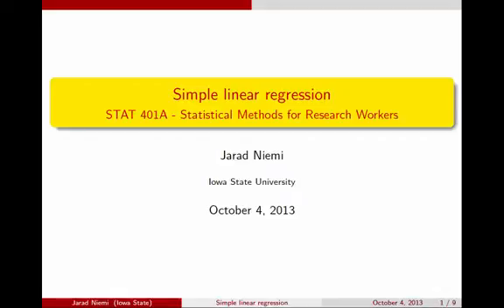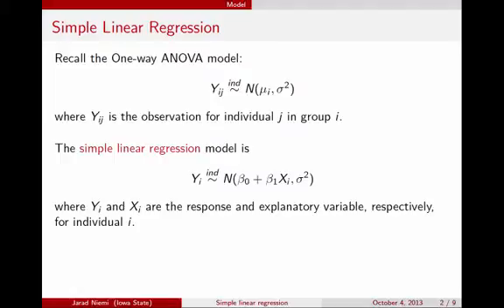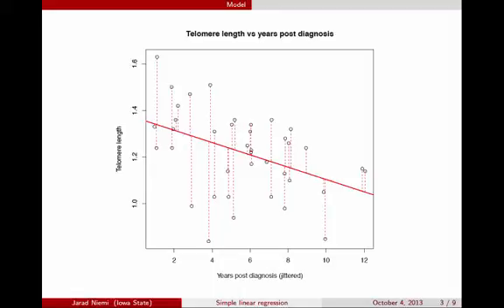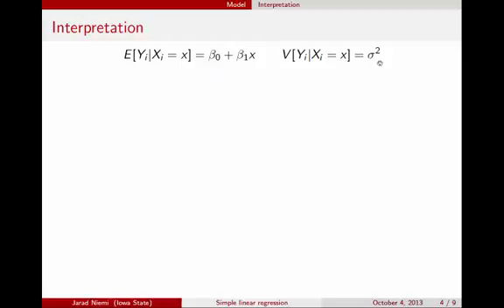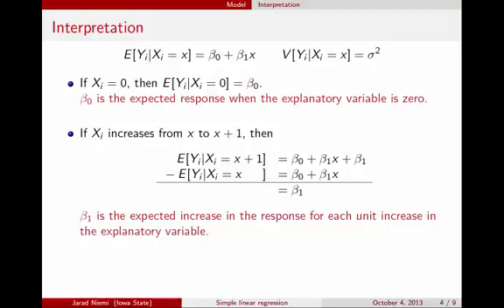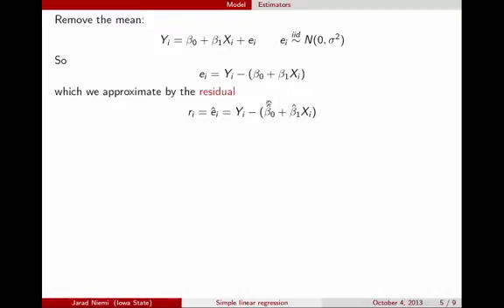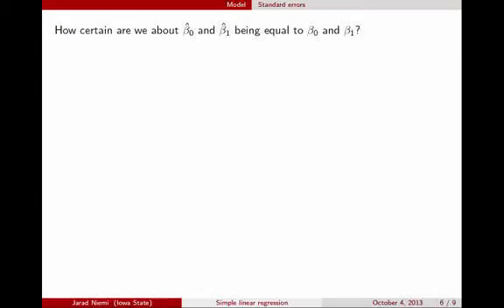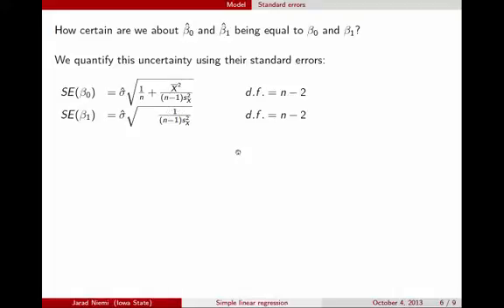Simple Linear Regression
A minilecture on simple linear regression focusing on the interpretation and calculation of parameters as well as an example in SAS.